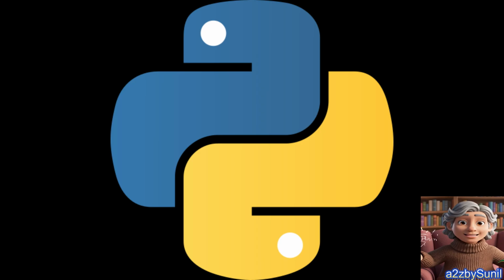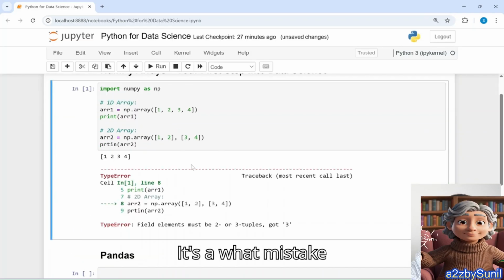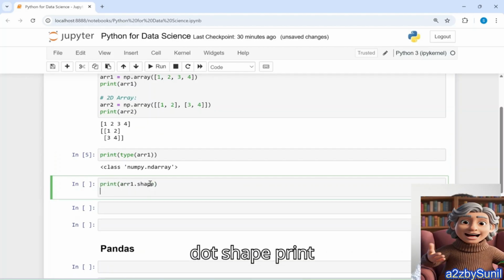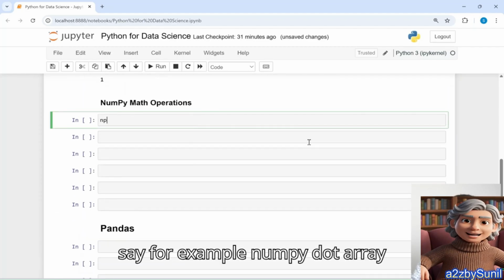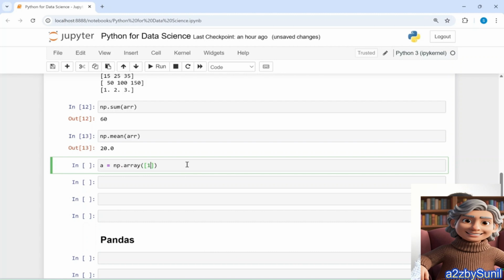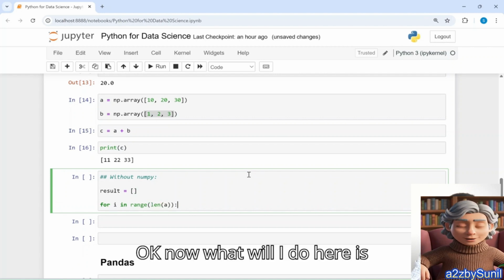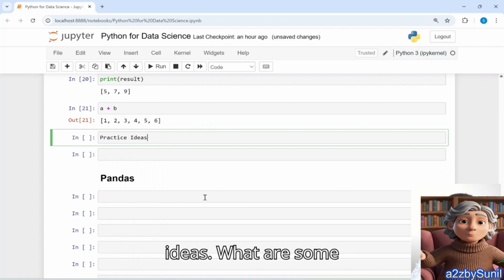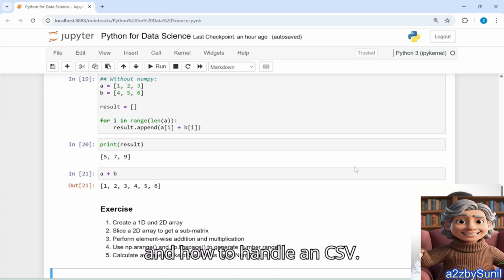Dive into Data Science with NumPy Practical Python Applications| Python Tutorials class|Episode- 18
In this video you can learn about  Dive into Data Science with NumPy Practical Python Applications| Python Tutorials class |